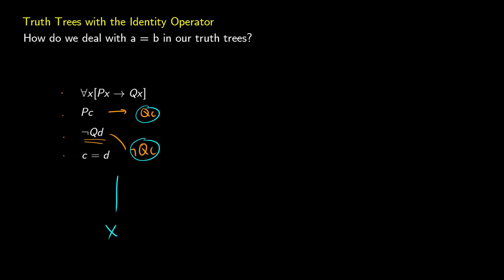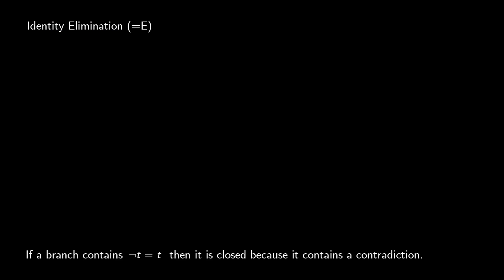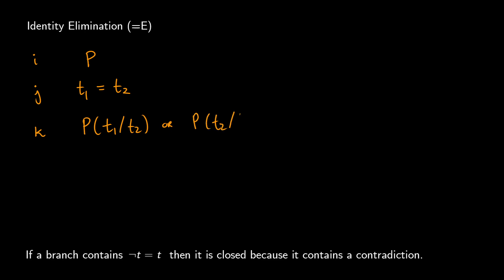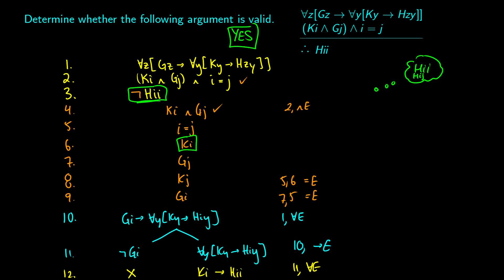Truth Trees for the IDENTITY Operator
In this video on Logic, we look at the identity operator and show how to use identity elimination in truth trees to show validity, consistency, and tautologies.

0:00 - [What is Identity]
1:05 - [Identity Elimination]
3:16 - [Tree #1]
6:34 - [Tree #2]
9:58 - [Tree #3]

- Nikita Tsyganov